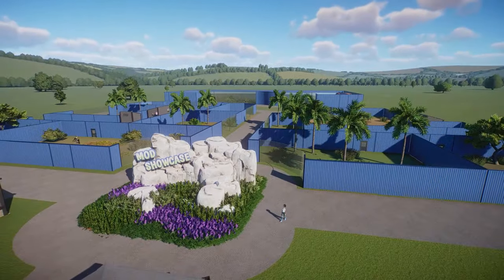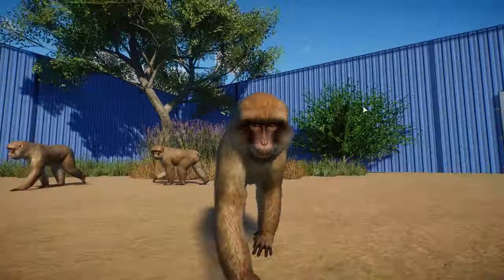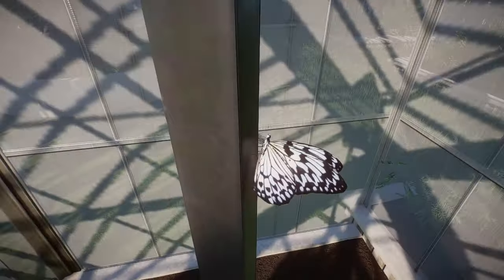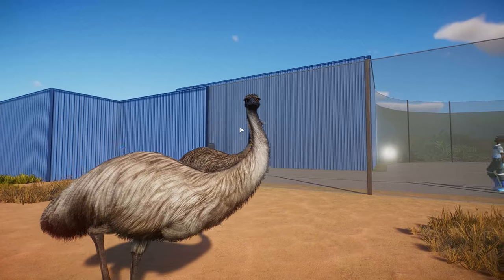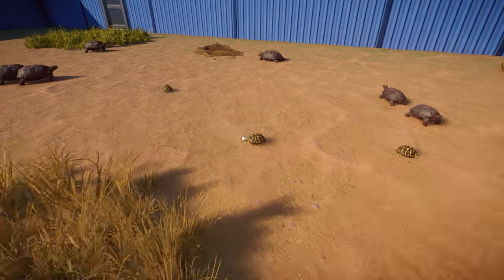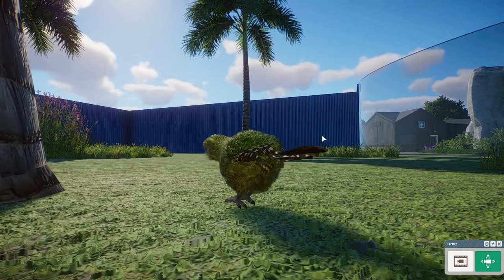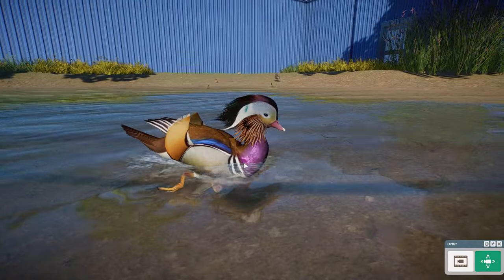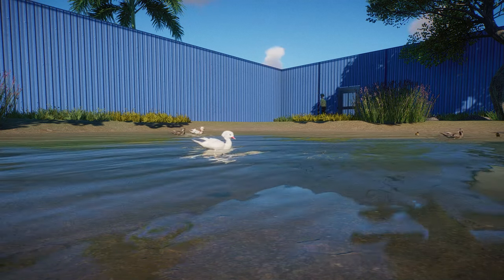🐦 STUNNING SECRETARY! | Planet Zoo Mod Showcase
Too many to list today! Check them all out on the Nexus here!:

Helpful Links!